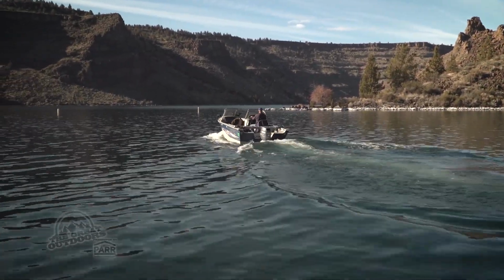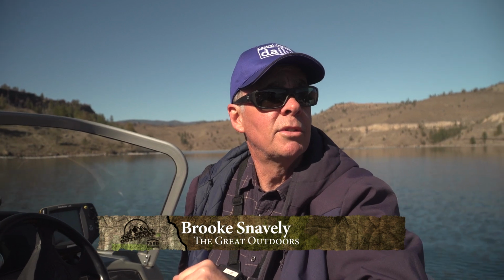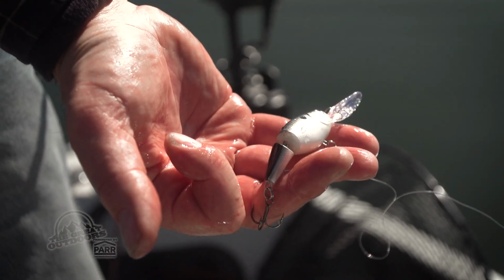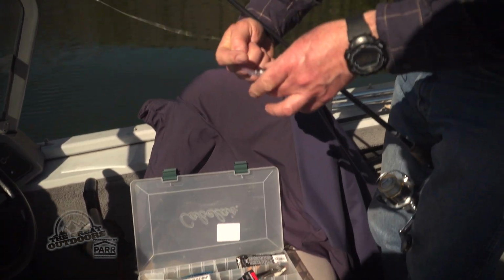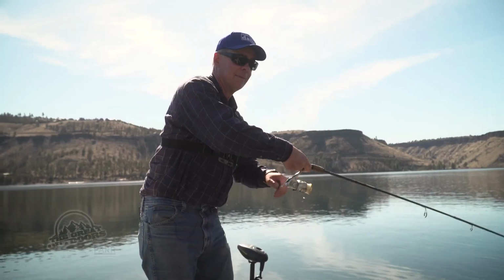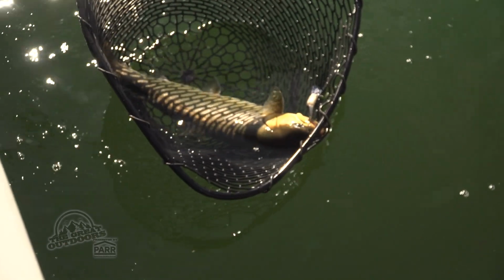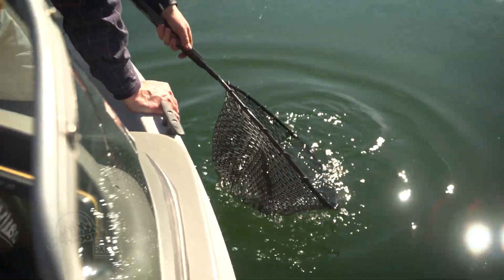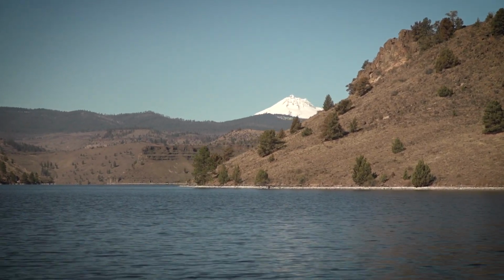The Great Outdoors: Fishing trout at Lake Billy Chinook